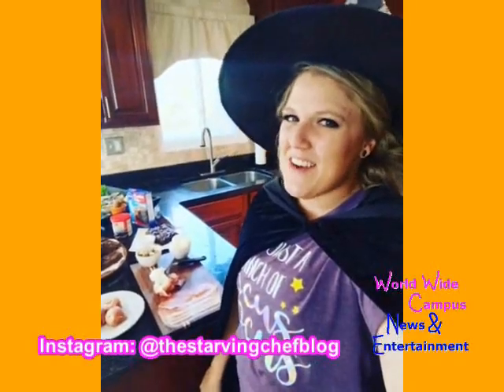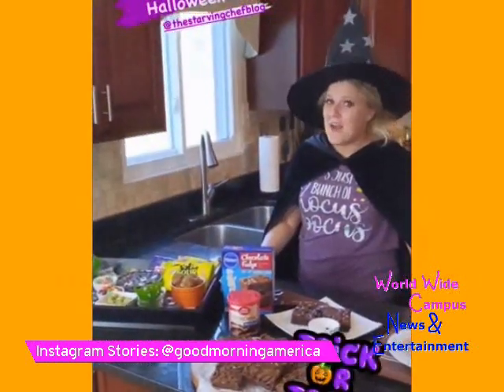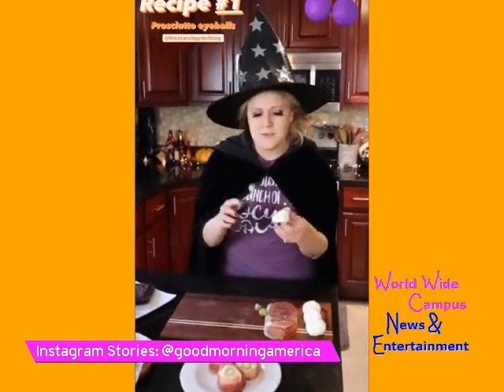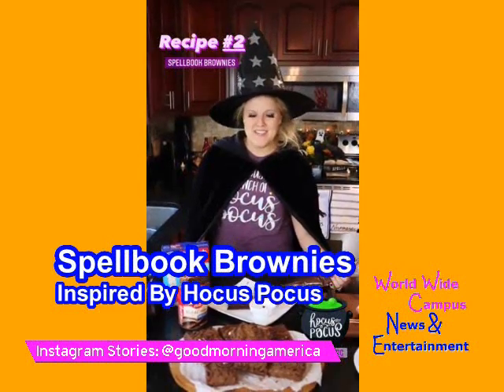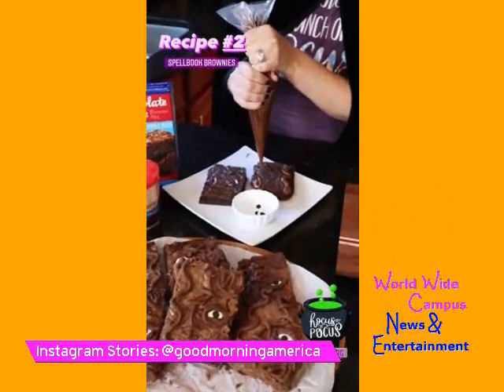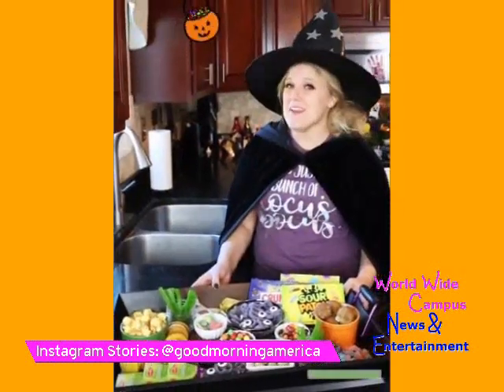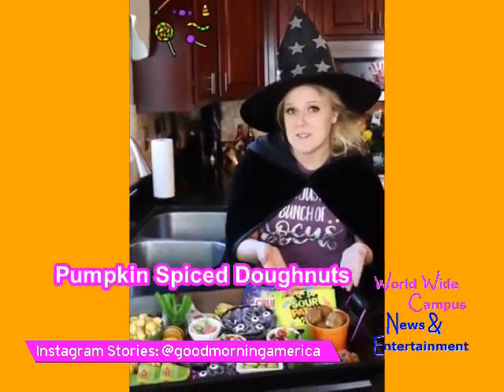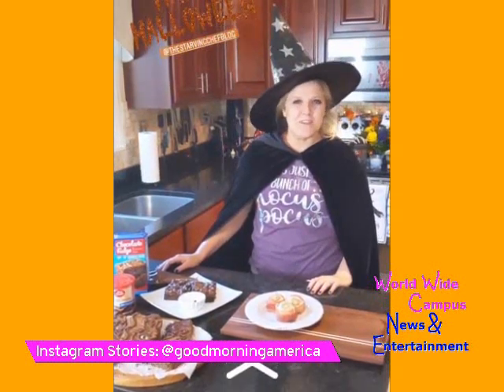Special Halloween Treats with Felicia Vargo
In this video, World Wide Campus News & Entertainment as The Starving Chef Blog Felicia Vargo is here in her kitchen on ABC News Good Morning America to show us how to make some cool and creepy Halloween treats.

Thanks to the Instagram Stories: @goodmorningamerica

Publish date: October 31st, 2020

Also you can check out and follow on The Starving Chef with Felicia Vargo’s profile on the link as well: